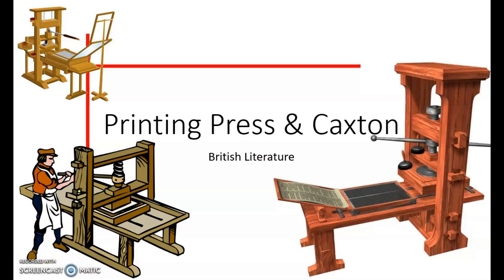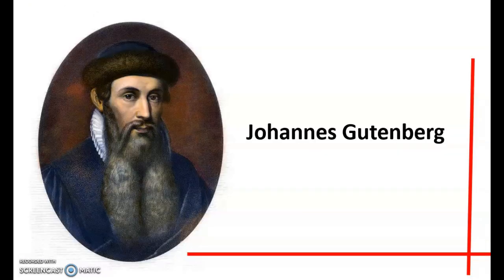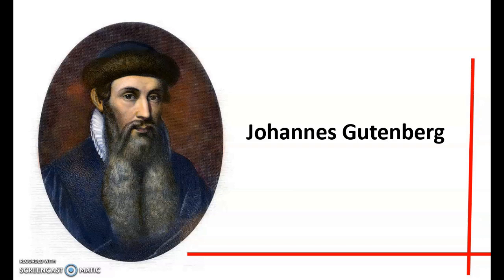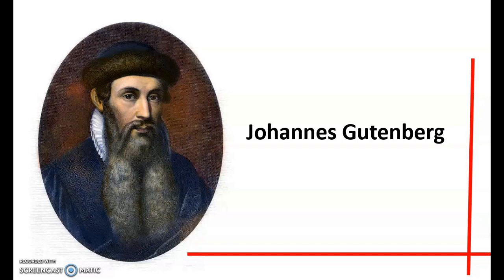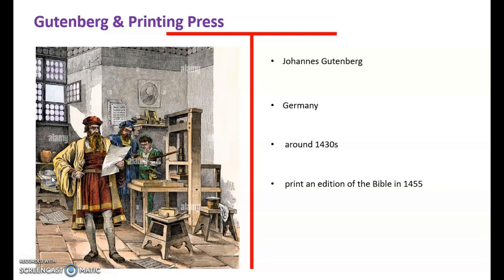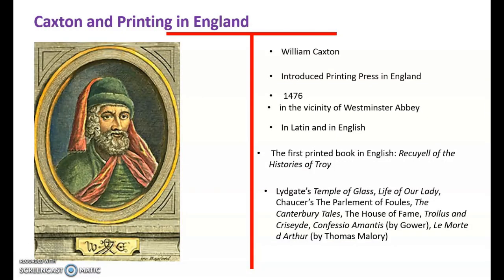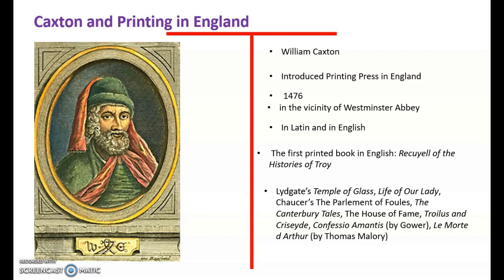Printing Press and Caxton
This video gives the basic information regarding the invention of printing press, Gutenberg and Caxton.